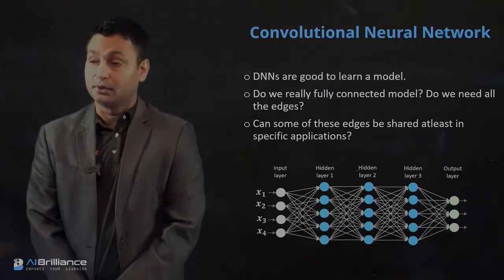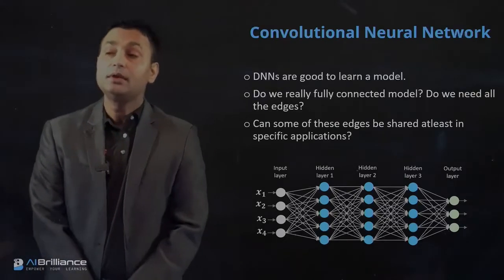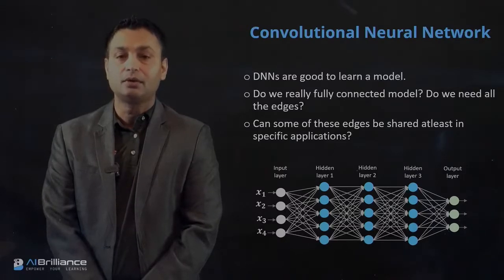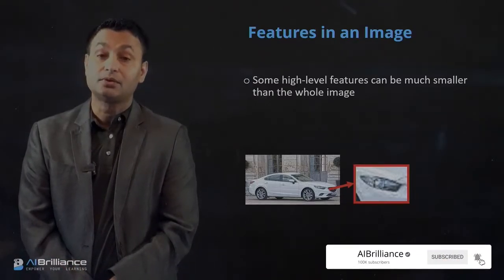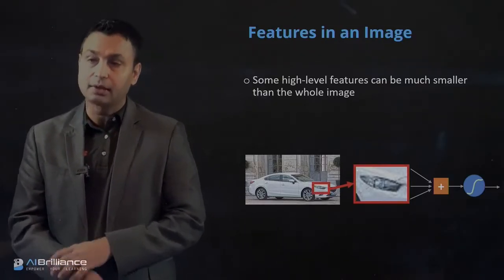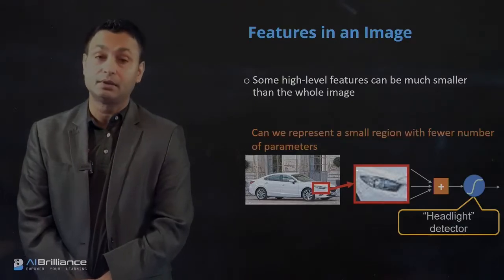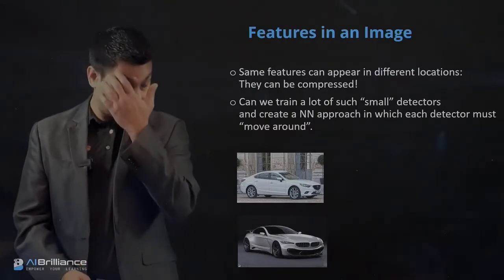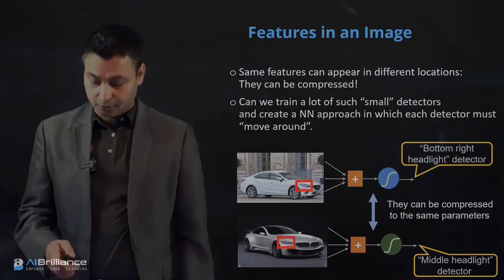Convolutional neural network basic intuition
A Convolutional Neural Network (CNN) is a class of popular Deep Learning algorithms that work with images as input to enable various computer vision tasks such as classification and regression.